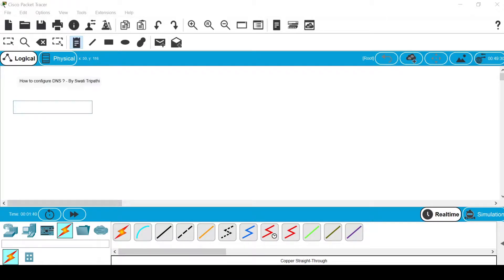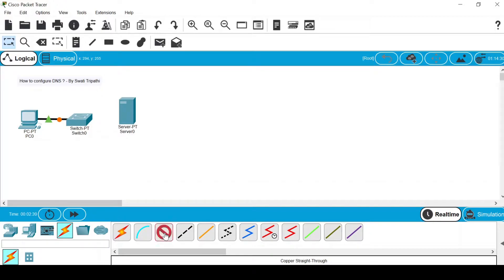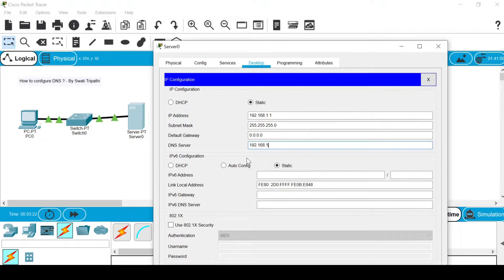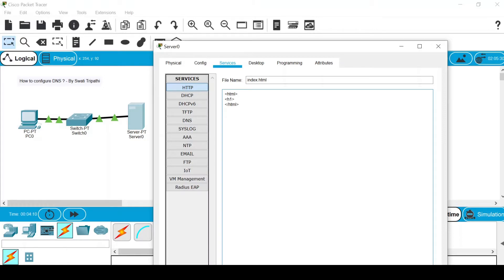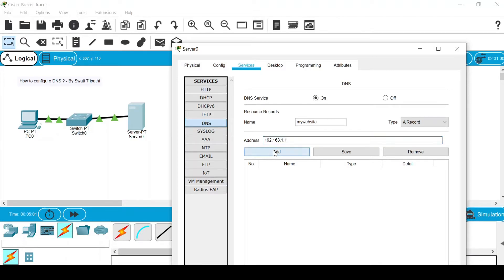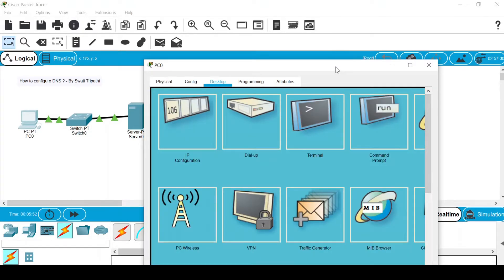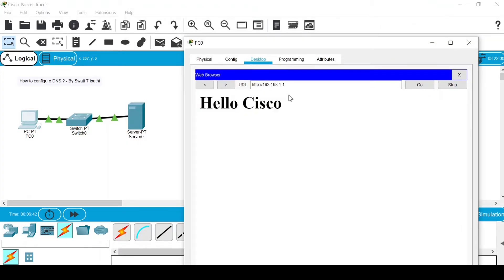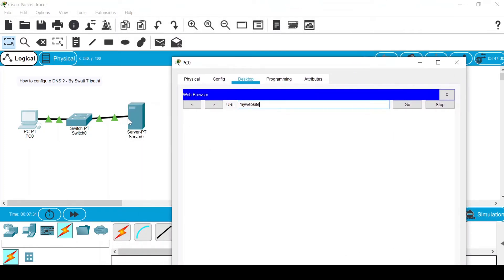DNS Server Configuration in Cisco Packet Tracer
This tutorial explains step-by-step how to configure DNS in cisco packet tracer in a very simple way.

If you have any doubts or any remarks please let me know by commenting.
I hope this video is helpful and easy to understand.

Subheadings of video:
0:00 Introduction
0:20 Making network topology
1:19 Server settings
2:20 Web service settings
3:12 DNS service settings
3:58 PC settings
4:43 Checking DNS configuration
6:25 Another example of DNS configuration
8:59 Last remarks